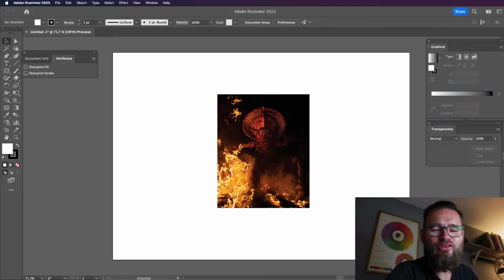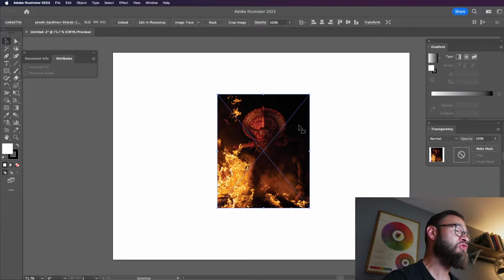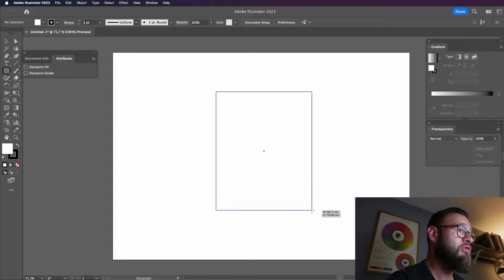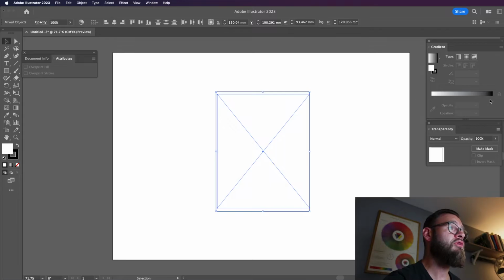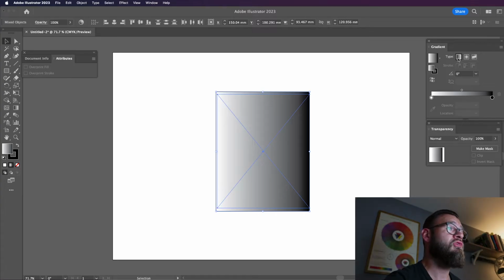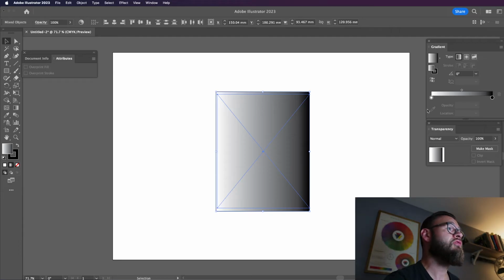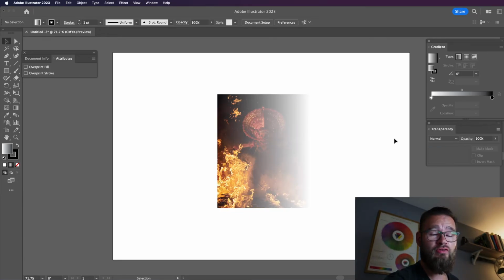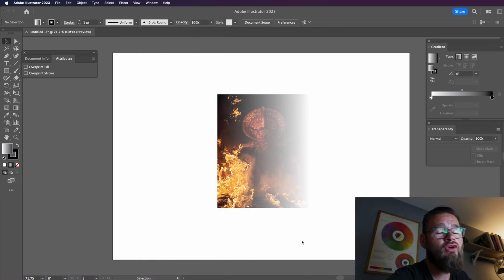How to make a gradient mask in Adobe Illustrator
Simple explanation of how to quickly make a gradient mask in Illustrator.